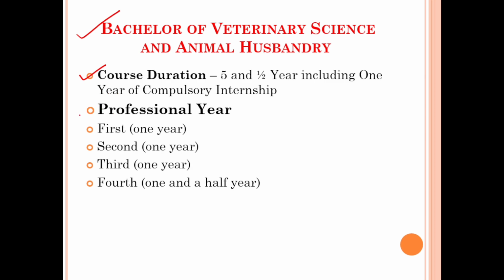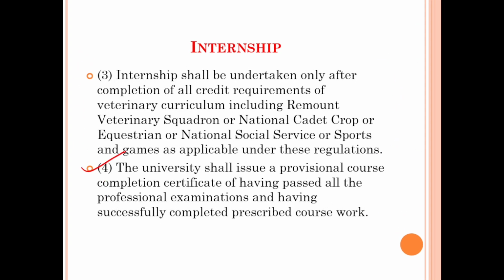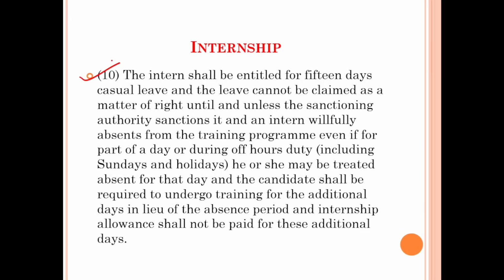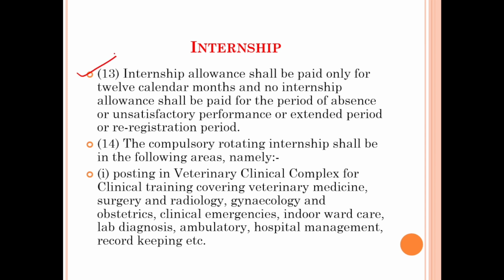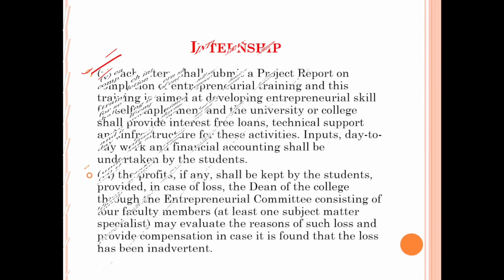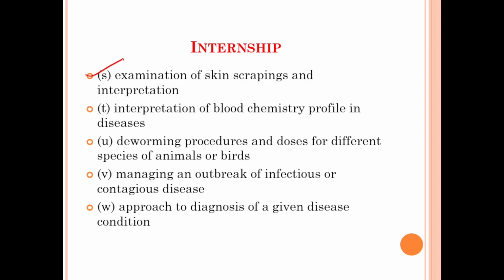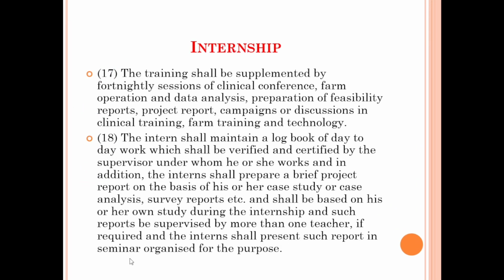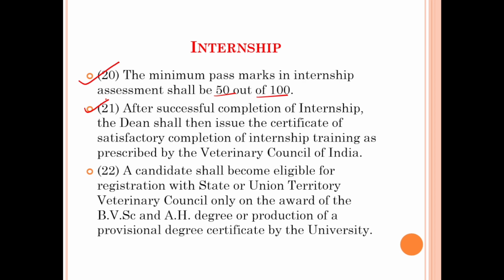One Year Internship Programme in Bachelor of Veterinary Science & Animal Husbandry Degree Course...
This support keeps me motivated to release new content.
Keep shining like a star ☀️

I reply to most mail and love the message in each one of them.

Okay now!
Take care...